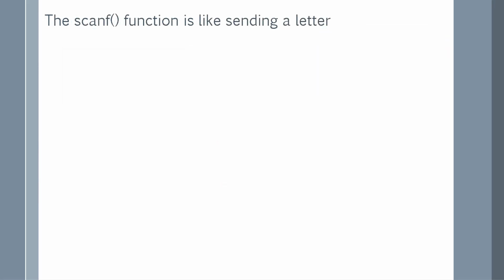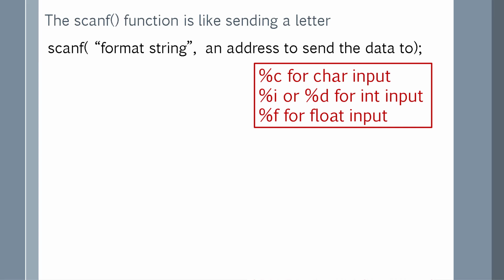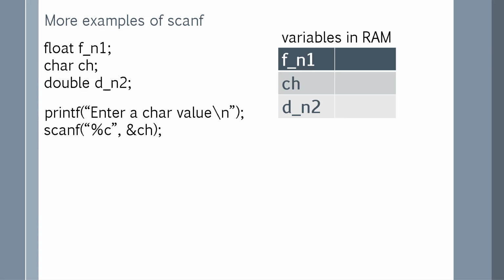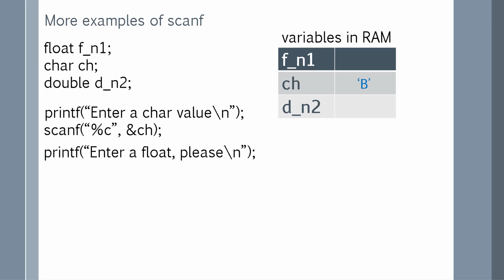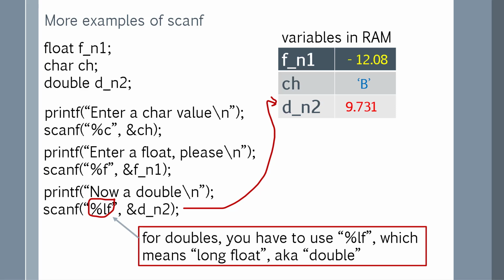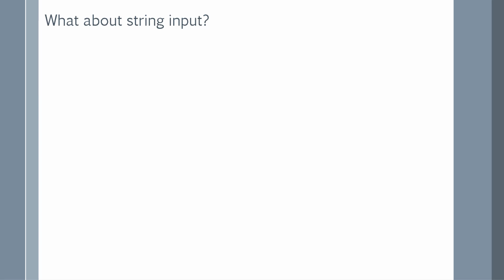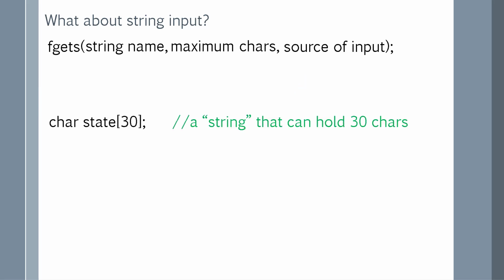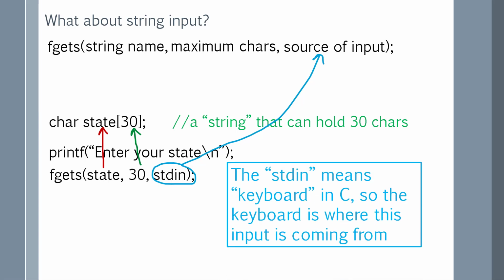COSC-1420, Using the scanf function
The scanf function is a mainstay in the C language. It allows input of integers, chars, floats, and doubles. The video also illustrates the fgets function -- the one I'd recommend for string input.